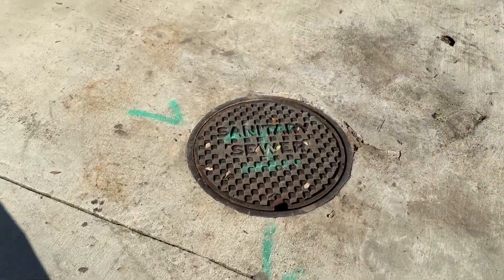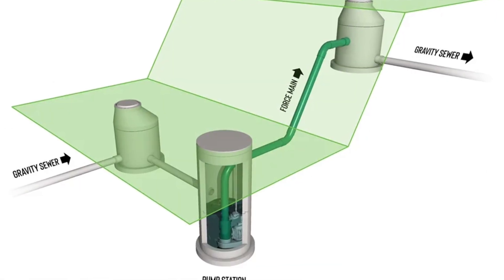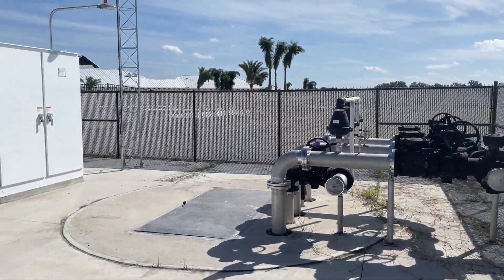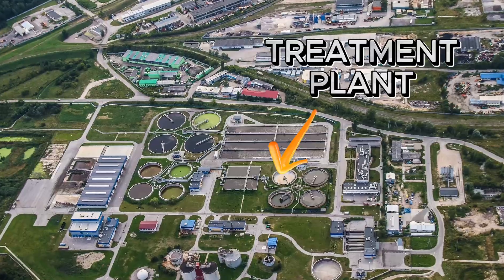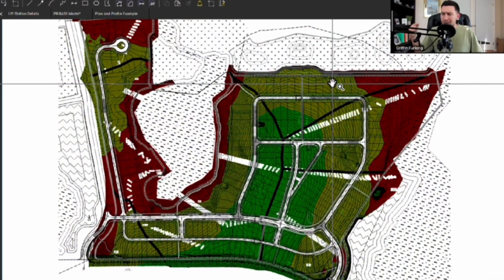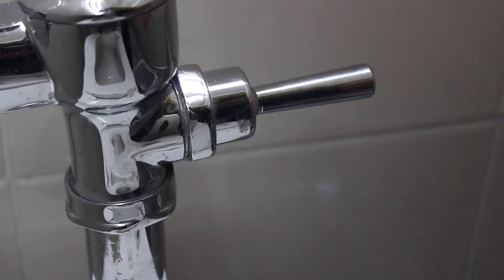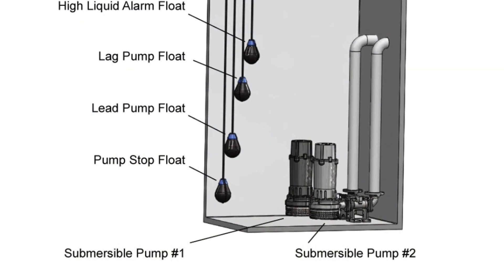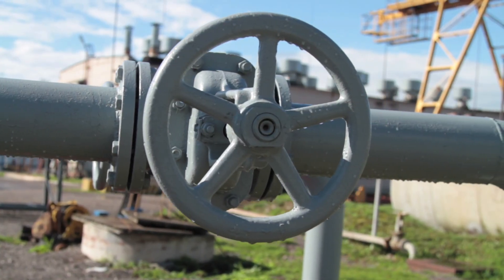Why We Can’t Always Use Gravity Sewers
In this video, I explain why gravity sewer systems don’t always work—and how pump stations and force mains solve that problem. Whether you're a student, young engineer, or just curious about what happens underground, this breakdown gives you a practical look at how we design around flat terrain and tough conditions.

Credits:
1. “Sewer School: How Does a Sewer Force Main Work” — Envirosight Blog
2. Lesson 13: Pumps and Pumping – MECC Environmental Training — By Rosa Cooke

🎵 LIKE THE OUTRO SONG?